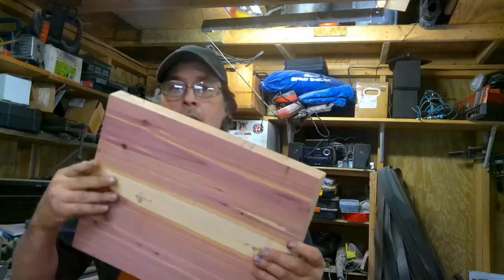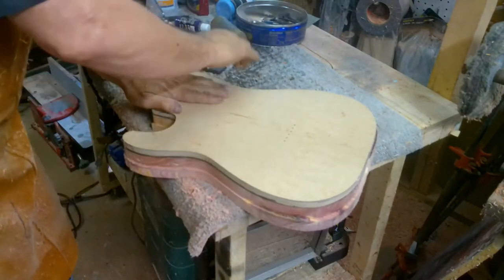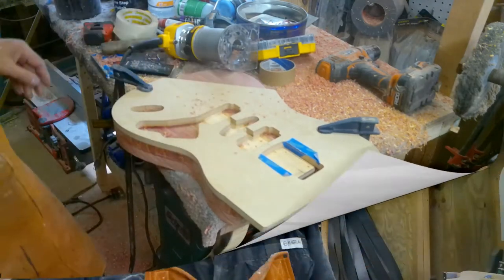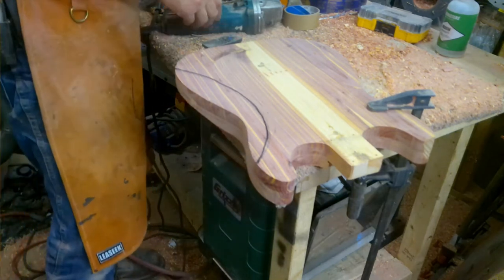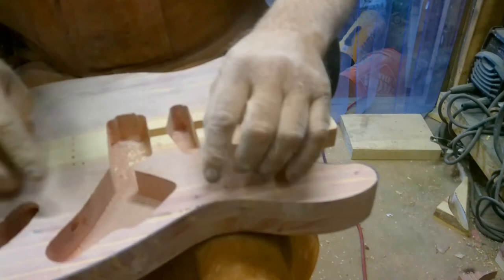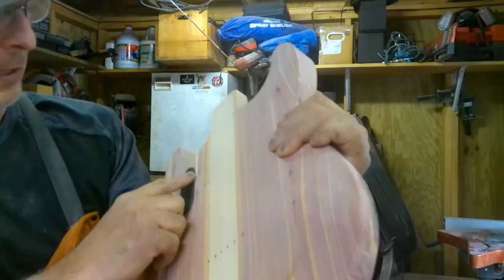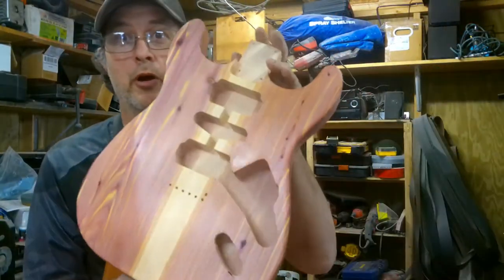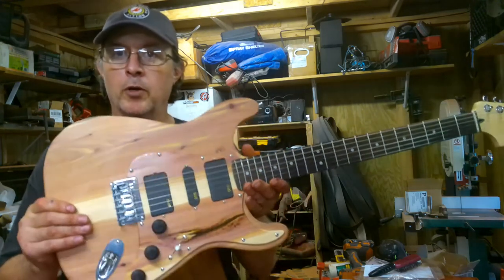building a flipped pattern cedar Stratocaster body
I flipped a Stratocaster pattern and it looked pretty cool so i decided to build one out of some cedar I got from a friend, smells real good. this is not an instructional video, it's just how i made it. I am  not a luthier